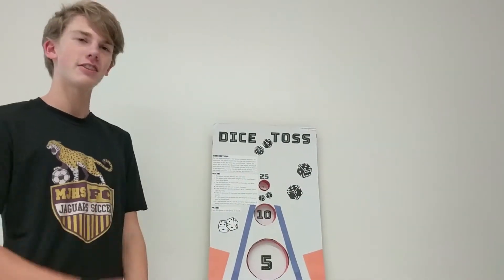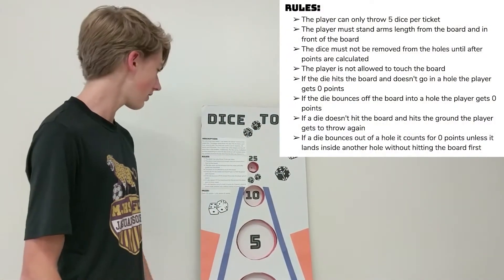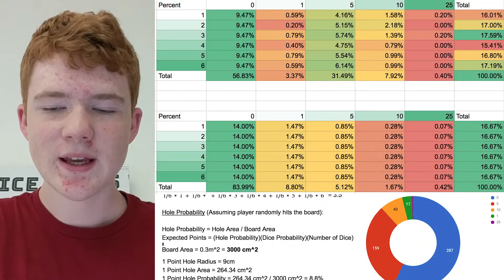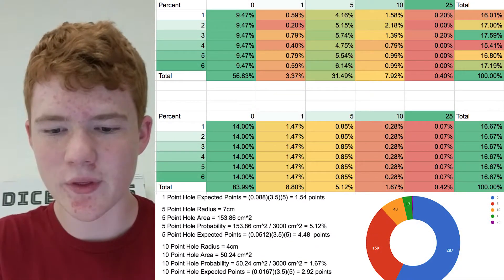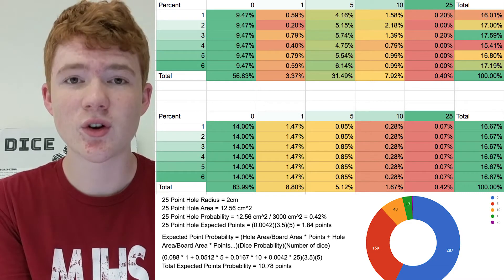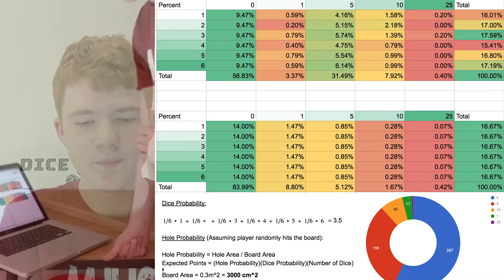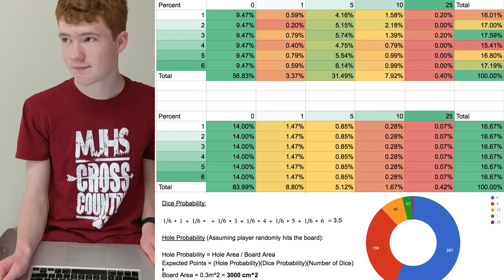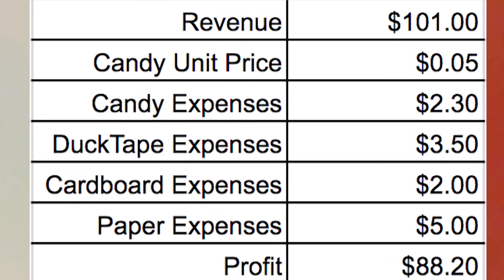Carnival Game - Dice Toss (Pre-Calculus)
Pre-Calculus Project Video on Probability